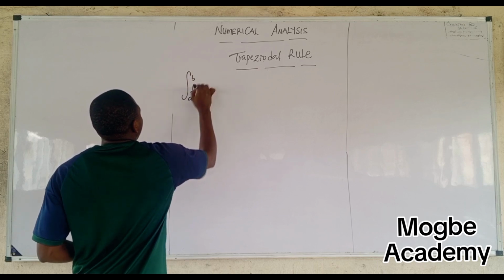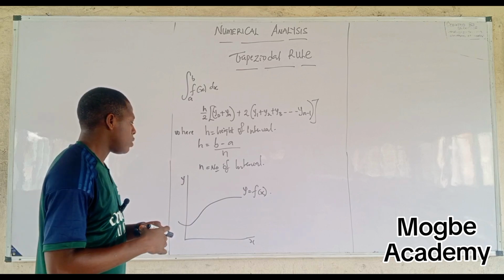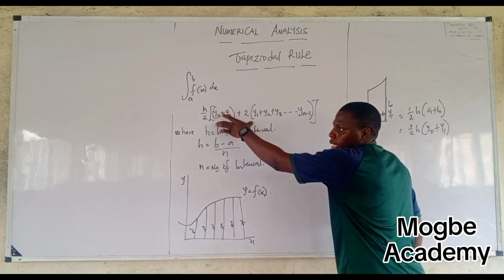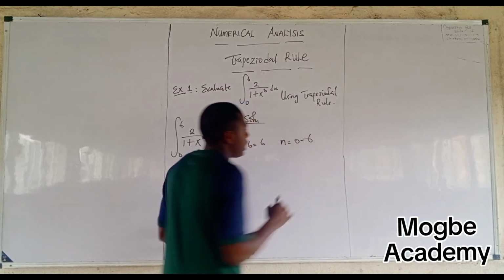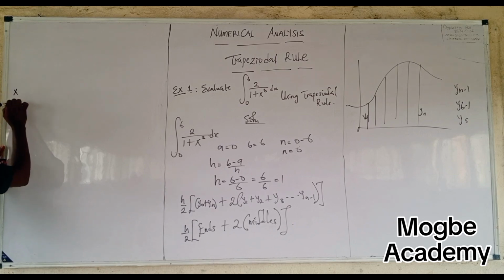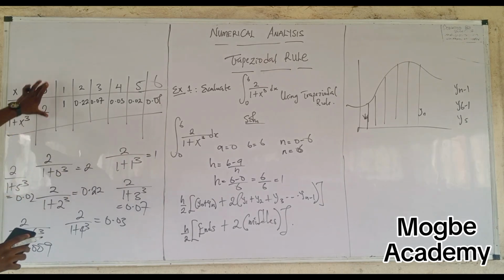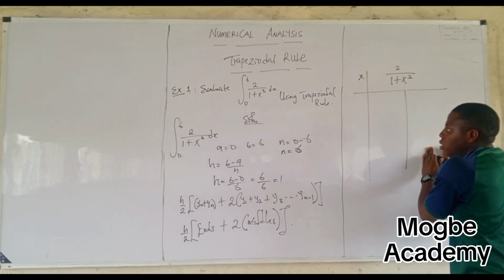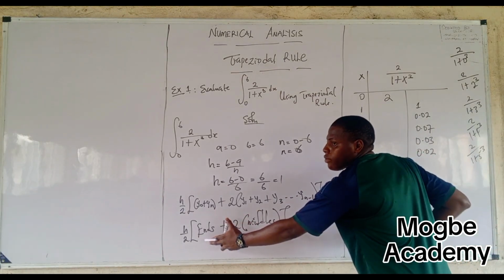Numerical Analysis (Trapezoidal Rule) Eng 303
In this tutorial you learn about trapezium rule and the concept behind the proof for the Trapezoidal Formula. Also you learn about how to apply the formula in solving different questions dealing with definite integration functions